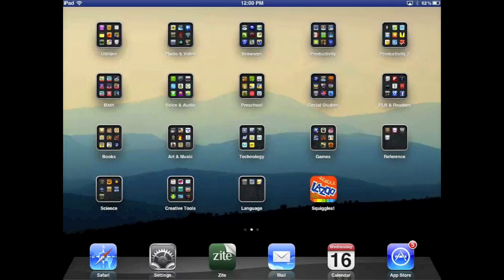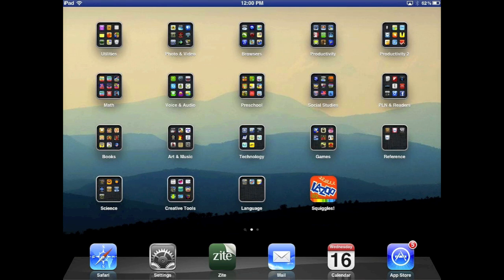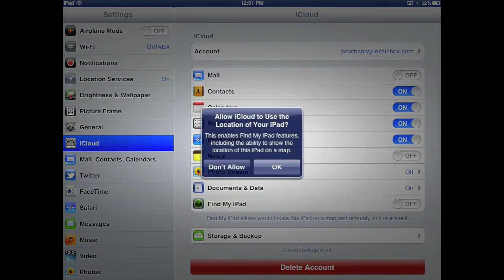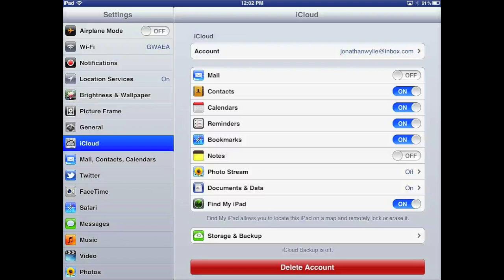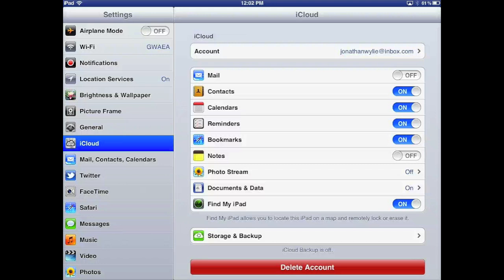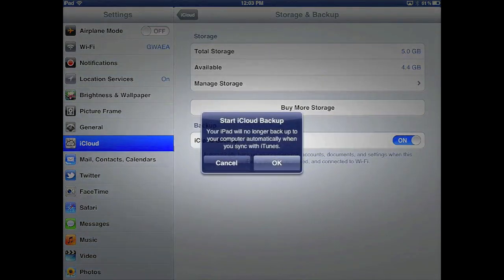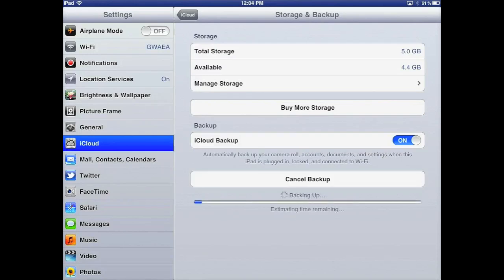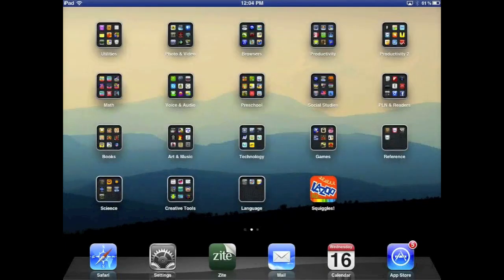How to Set Up and Use iCloud on the iPad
How to set up iCloud on the iPad to sync data and back up your iPad automatically.